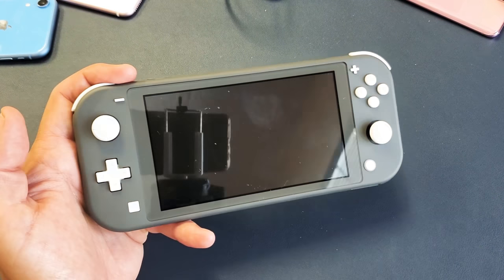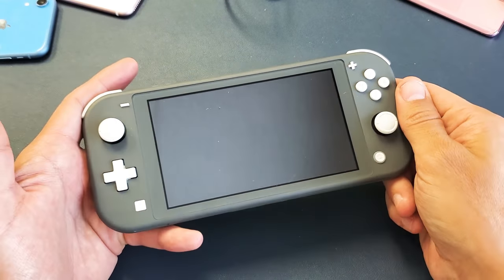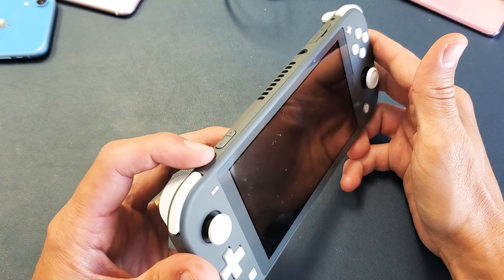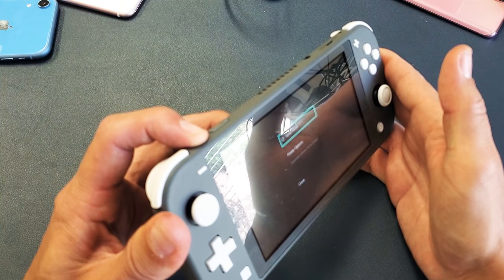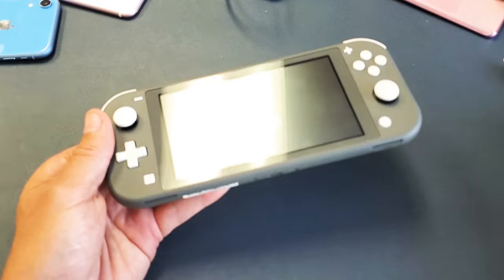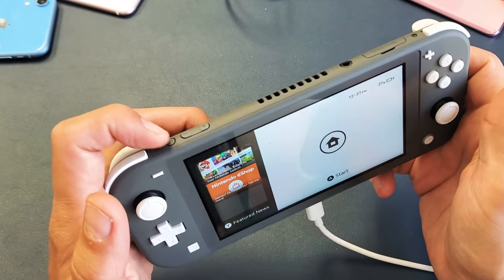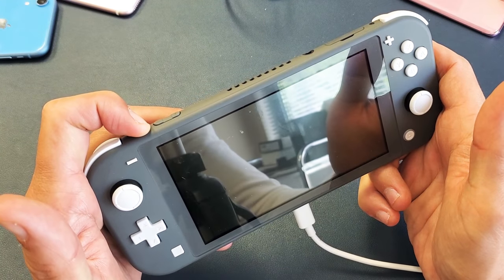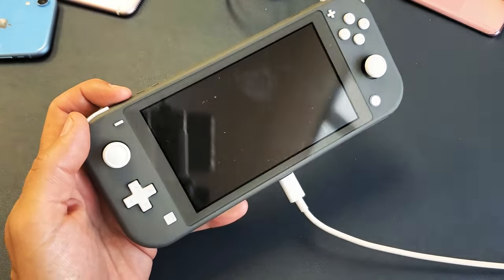Nintendo Switch: Black Screen or Won't Turn On? 2 Easy Fixes!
I show you two ways on how to fix a Nintendo Switch or Switch Lite that has a black screen or won't turn on.
In this video i am using a Nintendo Switch Lite